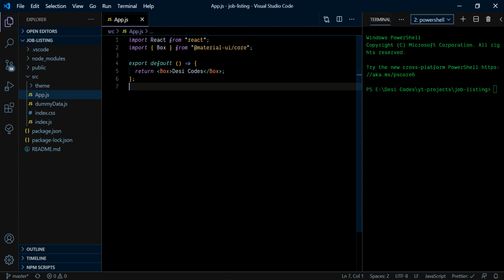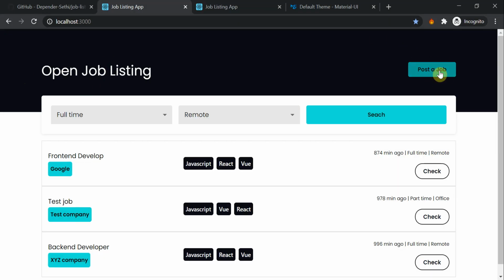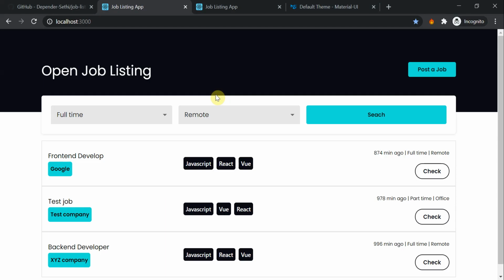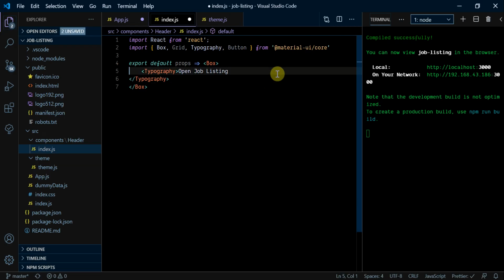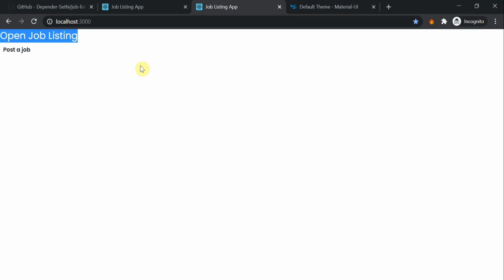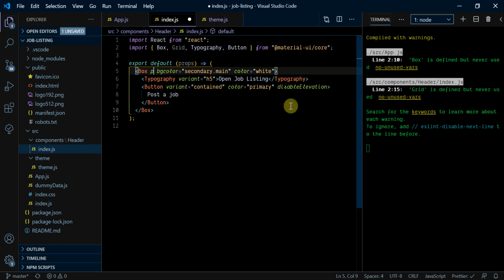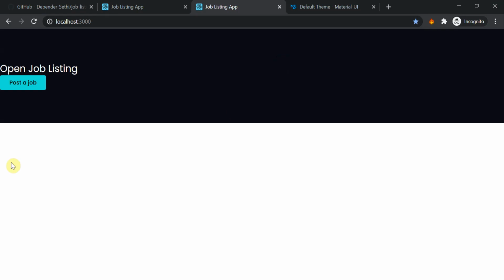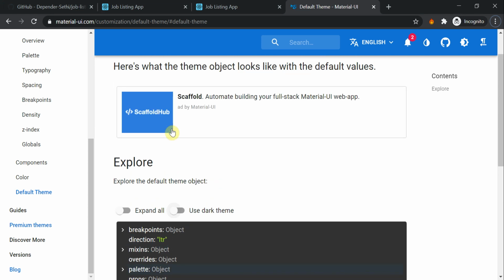Job Listing App | React js project (Hooks, Material UI, Firebase) - Part 2